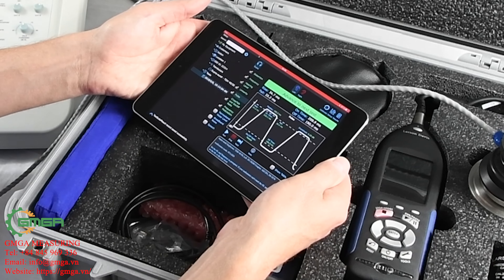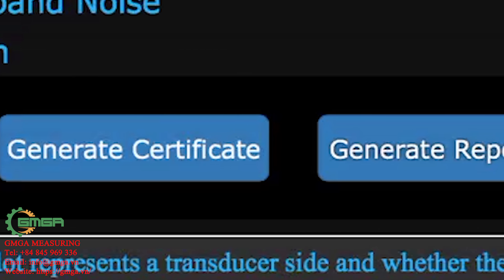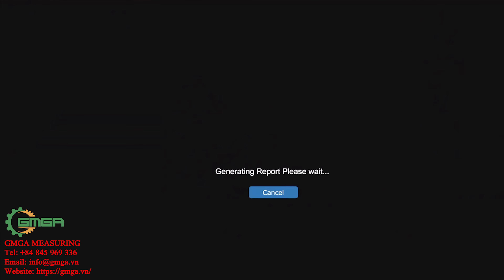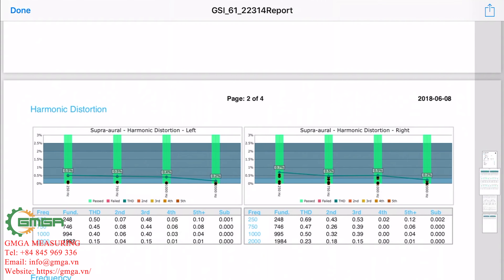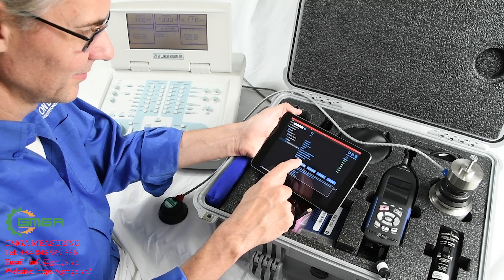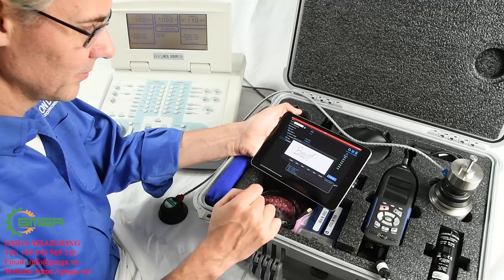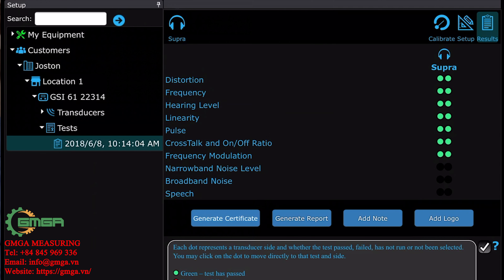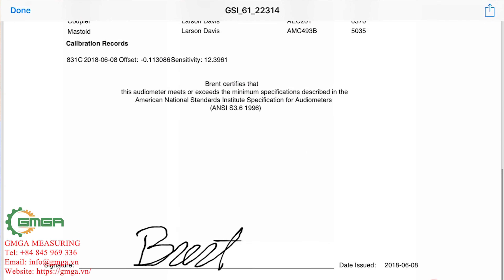Tạo báo cáo Hệ thống hiệu chuẩn máy đo âm thanh cầm tay Larson Davis AudCal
👉 Hệ thống hiệu chuẩn máy đo âm thanh cầm tay Larson Davis AudCal | Portable audiometer calibration system
Hệ thống hiệu chuẩn máy đo âm thanh SoundAdvisor™ AudCal là giải pháp sẵn sàng tại hiện trường để hiệu chuẩn máy đo âm thanh toàn diện và nhanh chóng.
I. Đặc điểm kỹ thuật của Hệ thống hiệu chuẩn máy đo tiếng ồn cầm tay Larson Davis AudCal
HIỆU CHUẨN DI ĐỘNG, ĐƯỢC KIỂM SOÁT BẰNG ỨNG DỤNG
Hệ thống hiệu chuẩn máy đo âm thanh cầm tay Larson Davis AudCal kết hợp sức mạnh và tính linh hoạt của Máy đo mức âm thanh SoundAdvisor Model 831C với khả năng truy cập và chức năng của Phần mềm tiện ích G4 LD.
AudCal hoạt động liền mạch với máy tính bảng để vừa kiểm tra vừa thu thập dữ liệu mà không cần PC. Có sẵn bộ ghép tai nhân tạo và xương chũm để đơn giản hóa thách thức khi kết nối với nhiều loại đầu dò máy đo thính lực.
AudCal tạo ra giải pháp hiệu chuẩn và kiểm tra máy đo âm thanh hoàn chỉnh, di động. Truy cập máy đo trên PC hoặc thông qua ứng dụng trên thiết bị di động của bạn để thiết lập và chạy toàn bộ bộ kiểm tra một cách dễ dàng. Các khả năng đo lường bao gồm tần số, mức độ nghe, FM và xung. FFT băng hẹp và phân tích quãng tám 1/3 thời gian thực giúp các phép đo như độ méo hài tổng (THD) và tiếng ồn xung quanh trở nên dễ dàng và chính xác.
Sau khi hoàn thành bộ kiểm tra, hãy tạo báo cáo kiểm tra và chứng chỉ nêu chi tiết về điểm đạt/không đạt và các thông số của từng bài kiểm tra. Báo cáo thử nghiệm có thể được xuất dưới dạng PDF để in, chia sẻ và lưu lại.
Larson Davis AudCal KIỂM TRA CÁC CHỨC NĂNG NÀY
• Độ méo tín hiệu
• Tần số
• Mức độ nghe
• Độ tuyến tính
• Tín hiệu xung
• Tín hiệu giọng nói
• Điều chế tần số (FM)
• Mức độ tiếng ồn băng hẹp
• Mức độ tiếng ồn băng rộng
• Mức độ tiếng ồn của buồng cách âm
• Tỷ lệ nhiễu xuyên âm và bật/tắt.
ỨNG DỤNG ĐIỂN HÌNH
• Hiệu chuẩn máy đo âm thanh
• Đánh giá độ ồn xung quanh trong buồng thử
• Kiểm tra loa.
Hệ thống hiệu chuẩn máy đo âm thanh cầm tay Larson Davis AudCal | HỆ THỐNG ĐA CHỨC NĂNG
• Dành cho tất cả các đầu dò của bạn – kiểm tra hầu như mọi thiết bị bao gồm tai nghe siêu âm và quanh tai, máy rung xương, tai nghe nhét, loa và buồng cách âm
• Bộ ghép nối để đơn giản hóa – bộ ghép nối tai nhân tạo và phụ kiện bao gồm bộ mô phỏng tai AEC201-A “318”, bộ ghép nối AEC100 “NBS 9/A”, xương chũm nhân tạo AMC493C và bộ mô phỏng tai bịt kín AEC304
• Buồng đo tiếng ồn – buồng đo tiếng ồn xung quanh với phân tích quãng tám 1/3 thời gian thực và kết quả đạt/không đạt nhanh
• Lưu trữ và gọi lại các bài kiểm tra – hệ thống AudCal cung cấp khả năng tìm kiếm toàn diện các bài kiểm tra trước đó.
ĐƠN GIẢN HÓA KIỂM TRA CỦA BẠN
Khi bạn cần kiểm tra và đo hiệu suất của máy đo âm thanh để đảm bảo kết quả kiểm tra chính xác, Larson Davis sẵn sàng hỗ trợ bạn bằng Hệ thống hiệu chuẩn máy đo âm thanh toàn diện. AudCal Systems cung cấp một gói hoàn chỉnh gồm phần cứng, chương trình cơ sở và phần mềm được thiết kế để hợp lý hóa quá trình kiểm tra của bạn.
Được đóng gói trong một hộp đựng chắc chắn như một giải pháp trọn gói, AudCal Systems loại bỏ thời gian thiết lập bằng cách cho phép thực hiện các bài kiểm tra máy đo âm thanh một cách nhanh chóng và dễ dàng ngay trong hộp. Cho dù bạn đang thực hiện một bài kiểm tra âm thanh thông thường, một bài kiểm tra buồng đo tiếng ồn xung quanh hay một bài kiểm tra loa, Larson Davis luôn ở đây để đơn giản hóa các thách thức về đo lường của bạn.
PHẦN MỀM THÂN THIỆN DỄ SỬ DỤNG
Với bộ lọc quãng tám phân số thời gian thực, khả năng FM và xung, cùng với phân tích FFT và băng tần hẹp mạnh mẽ và độ méo hài tổng, 831C-AUD tạo ra một hệ thống đo âm thanh có đầy đủ chức năng.
• Phần mềm trực quan – Phần mềm G4 LD hướng dẫn bạn qua từng bước với chức năng tự động phát hiện tín hiệu bằng bốn tiêu chuẩn khác nhau bao gồm ANSI S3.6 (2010) và IEC 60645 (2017)
• Lưu trữ và gọi lại các bài kiểm tra – Hệ thống cung cấp khả năng tìm kiếm toàn diện các bài kiểm tra trước đó
• Báo cáo dễ dàng – in, gửi email, chia sẻ hoặc lưu trữ các báo cáo và chứng chỉ cho khách hàng hoặc kho lưu trữ của bạn.
Trân Trọng !